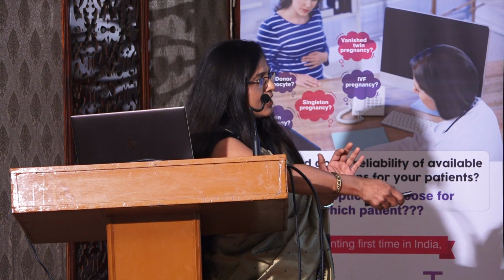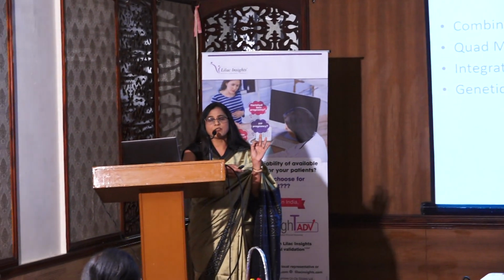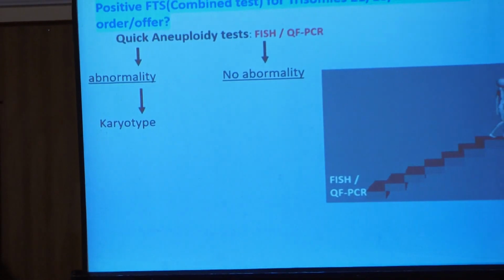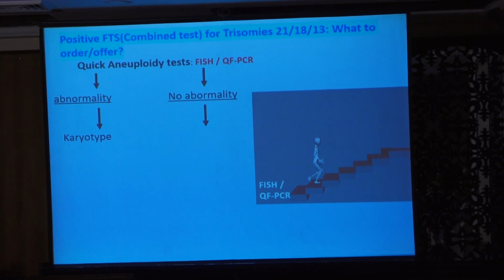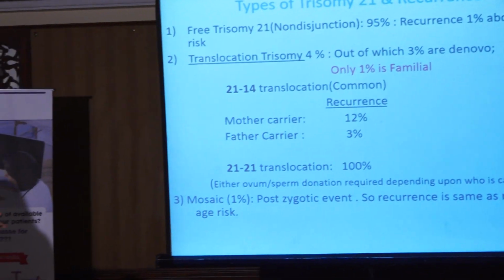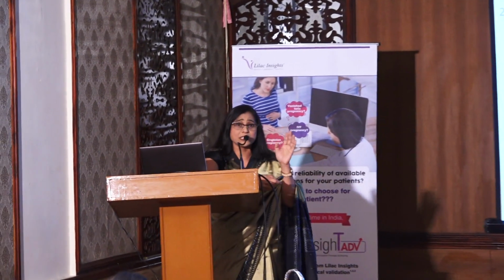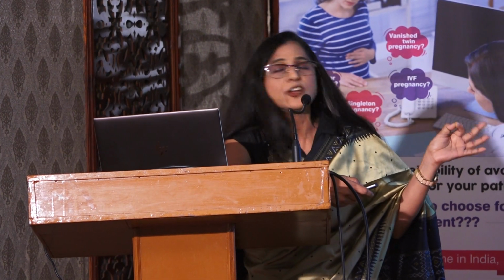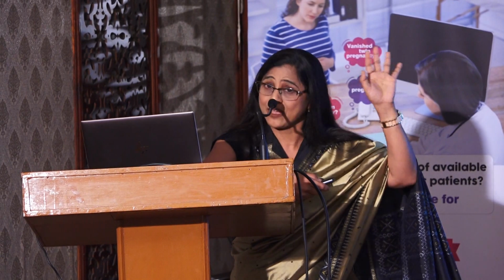ISC and BOGS CME , Bhopal- Update on Ultrasound in Pregnancy (Part 2)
This is a recording of intriguing physical conference on “Update on Ultrasound in Pregnancy” held on 28th November 2021
In this CME experts from the field of fetal medicine and genetics- Dr. SmitaDhengle (Fetal medicine expert- Bhopal), Dr. Priya Deshpande (Fetal medicine expert- Mumbai), Dr. Bela Bhatt (Ob-Gyn & Fetal medicine consultant- Mumbai) and Ms. ShivanjaliKapse (Sr. Genetic counselor- Lilac Insights Mumbai) shared the recent advances in the obstetric practice from fetal medicine, genetics, and medico legal perspective.
A special thanks to FOGSI Imaging Science Committee and Bhopal Obstetrics and Gynaecological Society.

00:00 – Question and answer session
03:52 – Gene tricks for Obstetrician (Dr. Bela Bhatt)
38:50 – Medico legal aspects of ultrasound in pregnancy (Dr. Hitesh Bhatt) – Continued in part 3
Do not miss viewing Part 1 and Part 3 of this series.